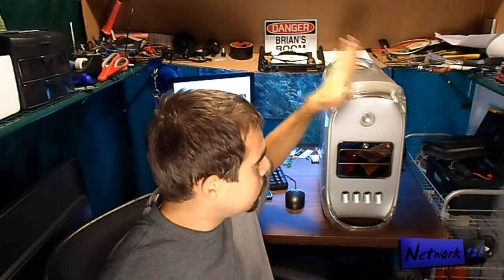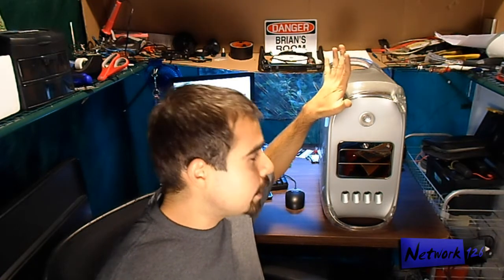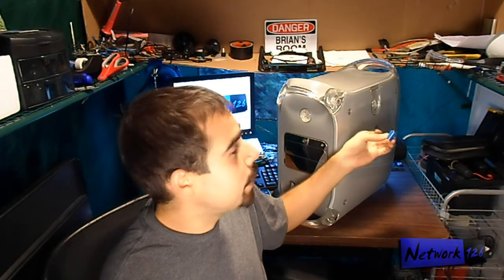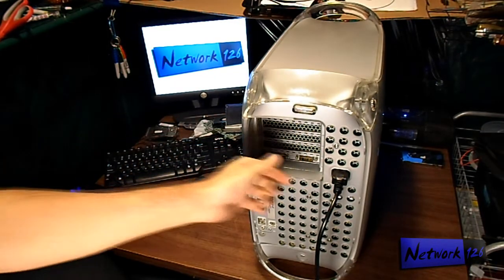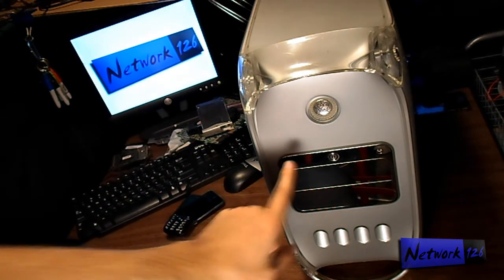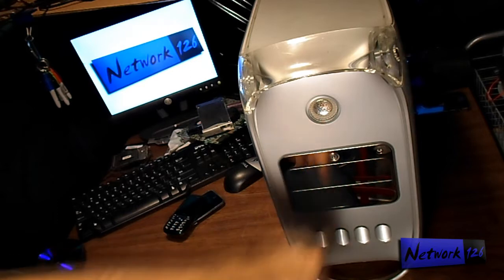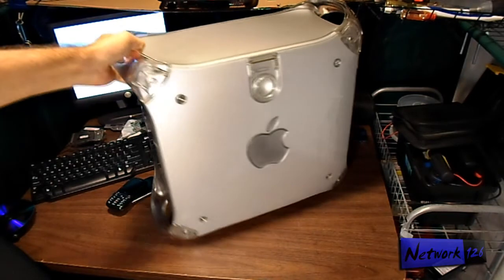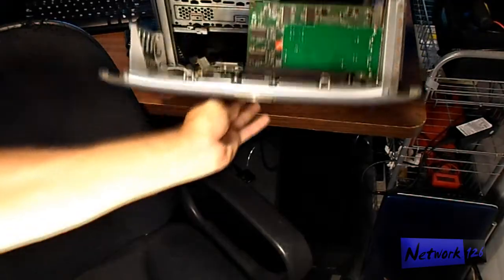FIX Your 1969'ing Mac! - UNDER $10!!! - (PRAM battery replacement tutorial)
Share your ideas and participate in brainstorming with me for upcoming episodes of "Brian's Insights"!

Got a Mac that keep telling you that it's clock is set before March 31, 2001? Does your Mac think it's December 31, 1969? I'll show you how to fix it (it's very easy!). Save your money - Don't give the Geek Squad $7,465,638,651,701 ...when YOU can fix it for UNDER $10!!!

*Battery is a 1/2 AA 3.6v lithium 14250*

P.S. What do you think of my new camera? (It's a cheapy one, but it's new and better than my old 2008 Kodak)

P.S.II Due to the current economy, donations of ANY amount, are always welcome! Contributions will go towards things like a NEW EDITING COMPUTER, or even gas, car repairs, groceries, etc - Yeah, it's THAT bad!